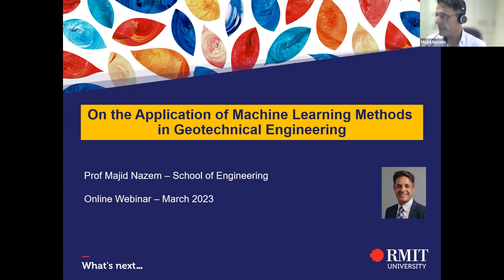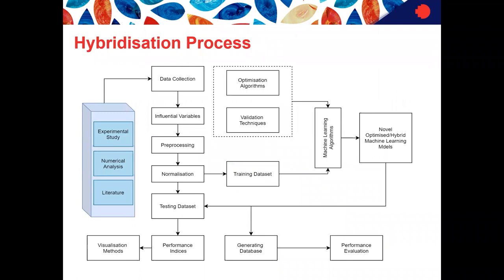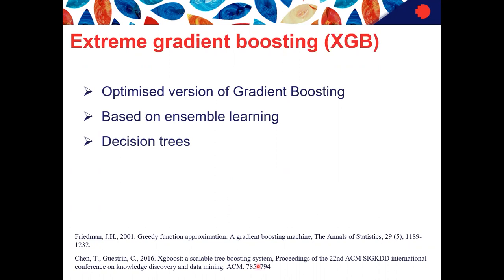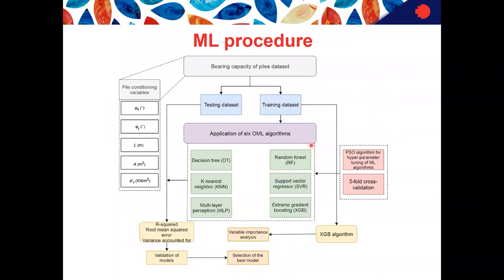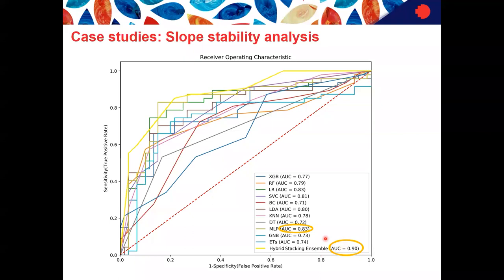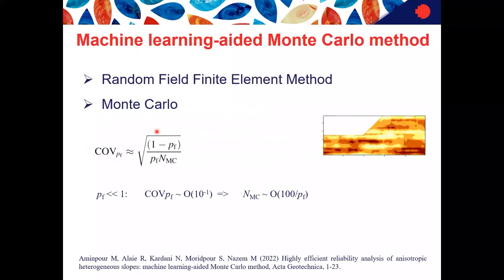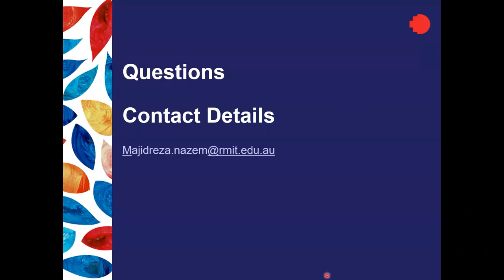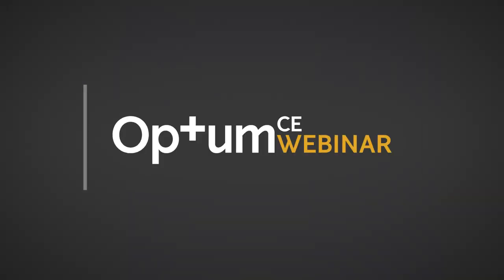Machine Learning Methods in Geotechnical Engineering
Hosted by Prof Majid Nazem of RMIT University, Melbourne, Australia.

Machine Learning in Geotech needs data. You can easily generate training sets using OPTUM G2.

The Machine Learning approach is an area of AI and is based upon the principle that machines can receive data, learn, and predict behaviour based on past observations from the received data. This webinar will address the applicability of different Machine Learning techniques in several geomechanics problems such as slope stability, load bearing capacity of piles, dynamic penetration, and predicting the inherent properties of soils.

Statistical techniques and Artificial Intelligence (AI) have been used to predict the soil behaviour in many geotechnical applications. Nonetheless, with the development of big data and the enhancement of computational intelligence, AI models have been more successful in predictions compared to statistical models. Due to their efficiency and robustness, AI techniques have attracted some attention for solving complex problems where there are highly nonlinear relations amongst influential parameters.